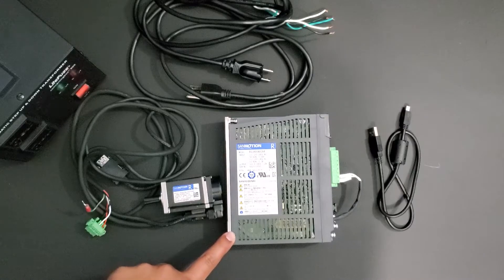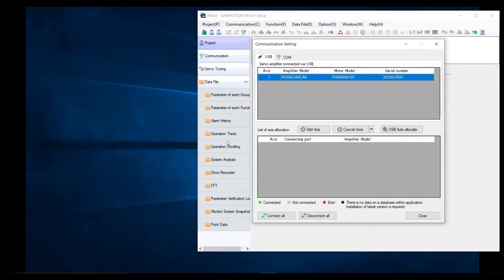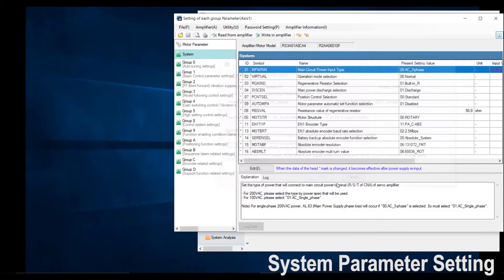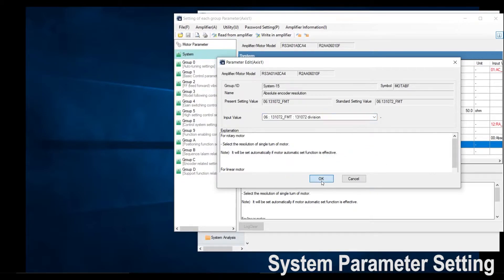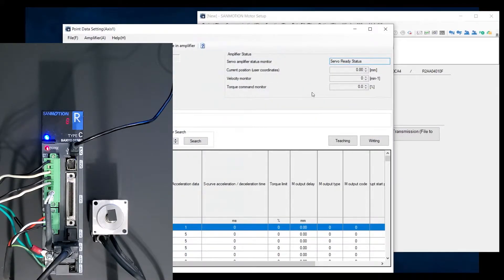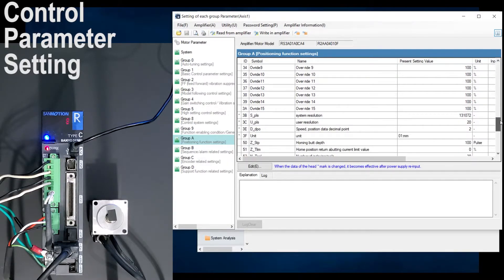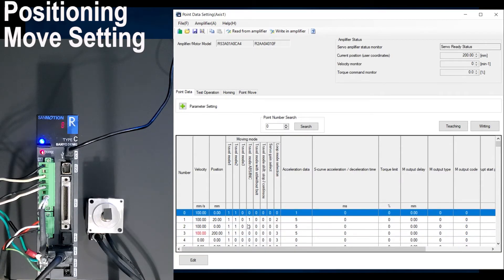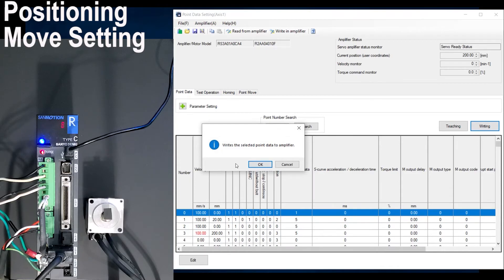Sanyo Denki RS3 Indexer Drive Initial Setup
A overview of how to setup our RS3 Indexer Drive. Targeted for the first time users of our new RS3 Indexing drive, to be able to setup and create simple indexing program.

0:33 - System Configuration
1:12 - Wiring
2:19 - System Parameter Setting
5:40 - Control Parameter Setting
7:29 - Jog Motion
8:43- Homing Function
10:14 - Position Move Setting
12:45 - Point Testing